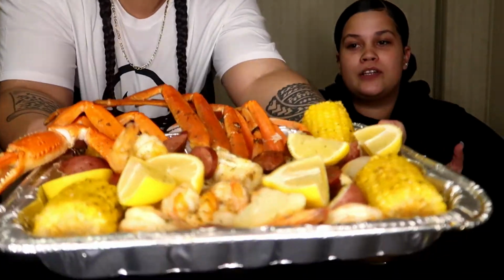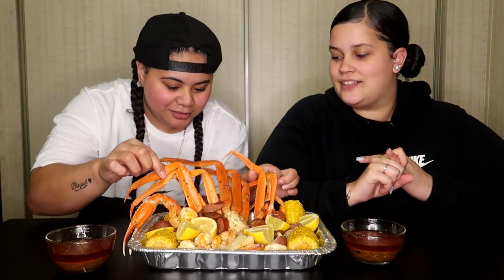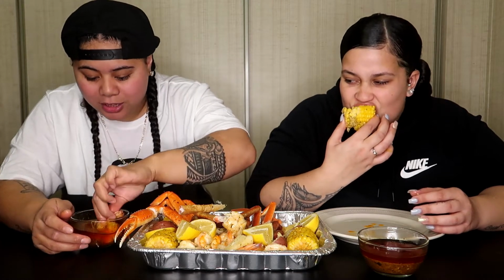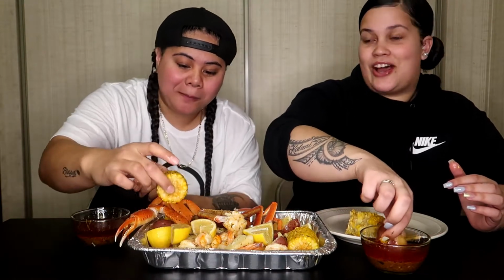SEAFOOD BOIL !!!! ( SNOW CRAB, POTATOES, CORN, SHRIMP & SAUSAGE)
THIS SAUCE WAS AMAZING !!! WE DID THAT :)

Snap Chat - sarahnette22

To enter into the drawing you MUST...

3. In this video leave your name in the comment section

CHALLENGES

PRANKS

COOKING VIDEOS